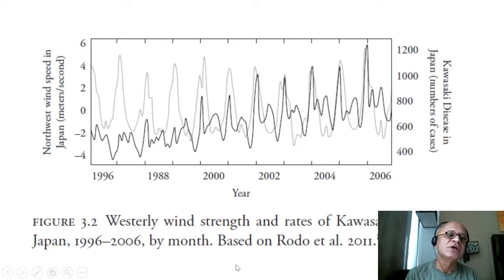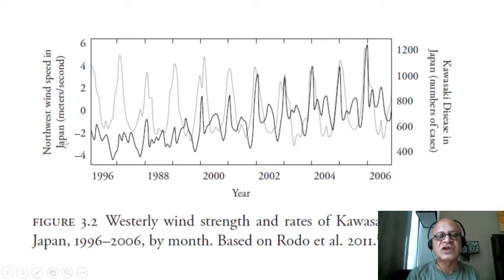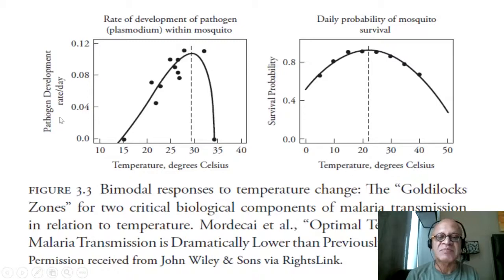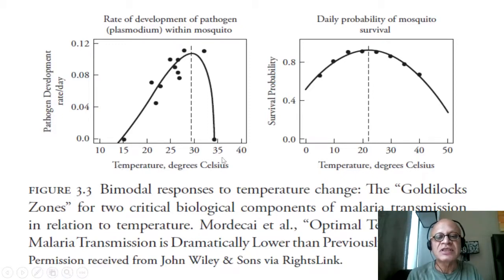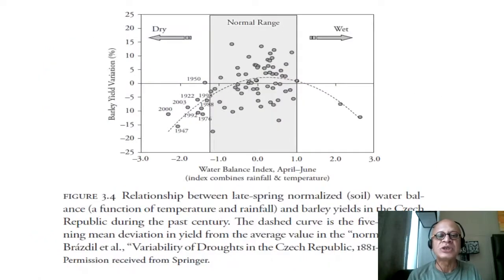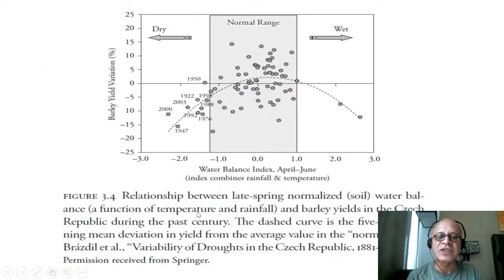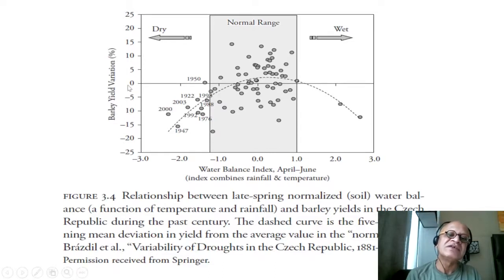1 Climate and Health Goldilock Zones